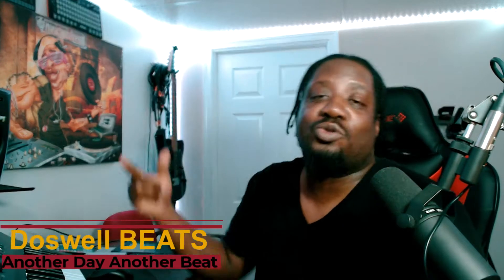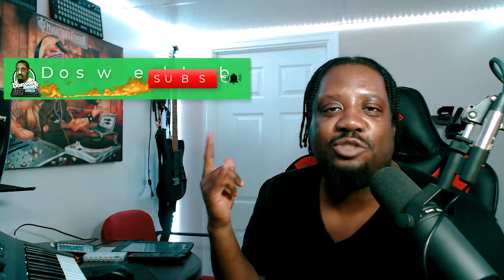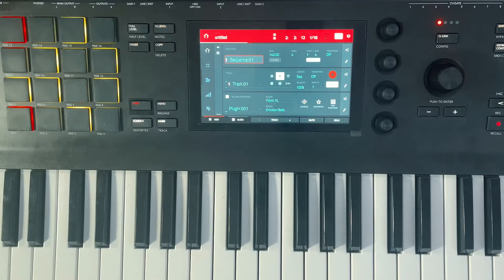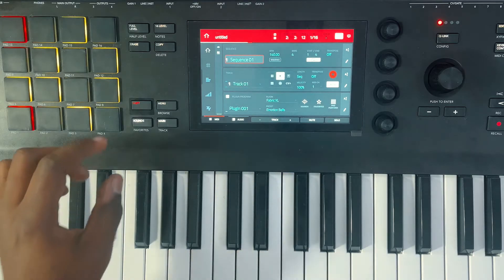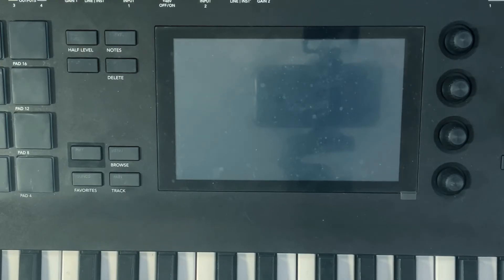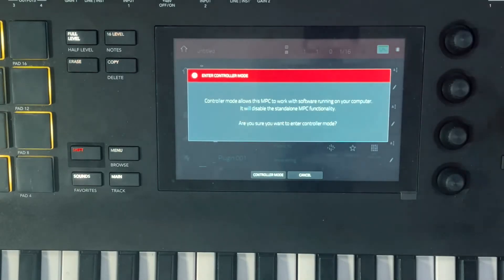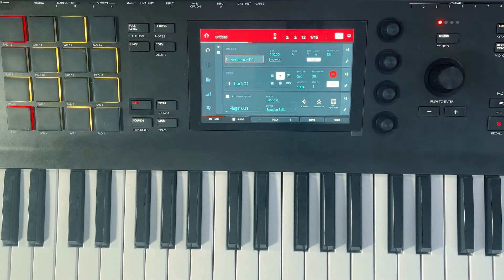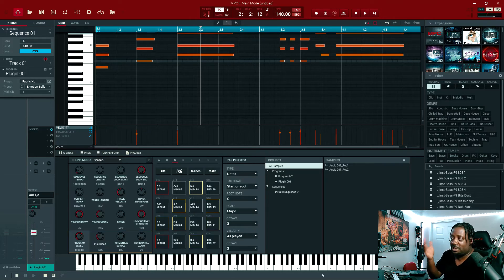How To Put Any MPC In Controller Mode Easy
How to put any mpc in controller mode. In this video i will show you how to put any MPC in controller mode or stand-alone mode. Its very easy. This is a tutorial for beginners. If you just get any of the modern MPC and would like to put it in controller mode this video is for you no matter if you are using the MPC live, MPC live 2, MPC X, MPC one, or MPC key 61 This video will help you out.

( Make Sure You Have the USB Connected to your Computer for Controller mode )